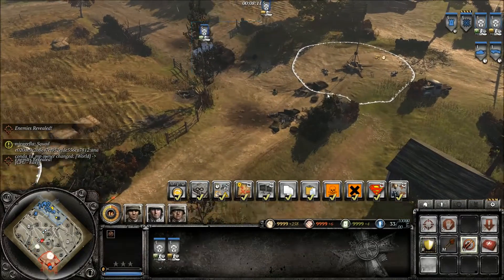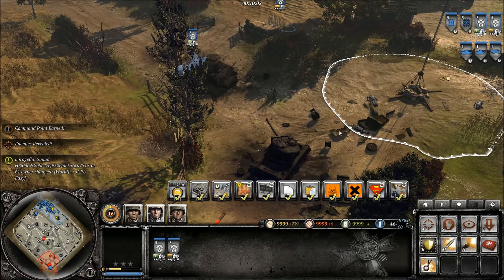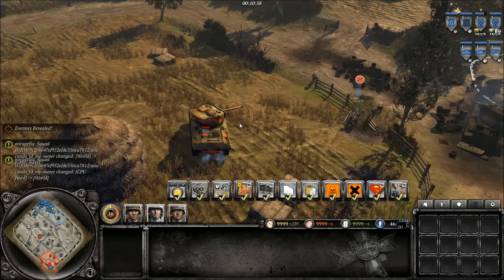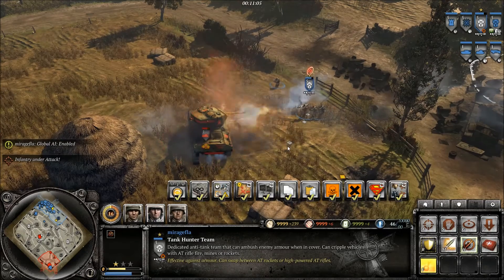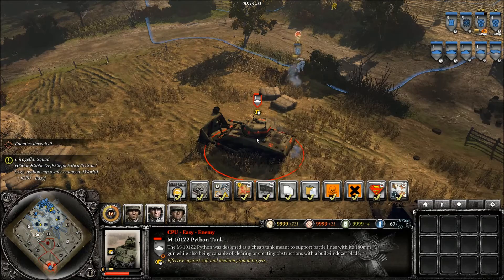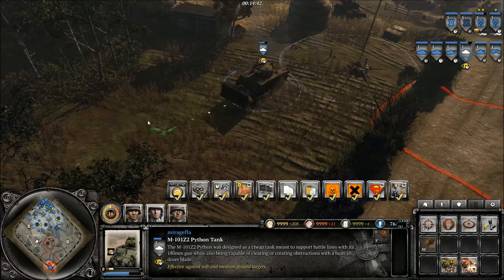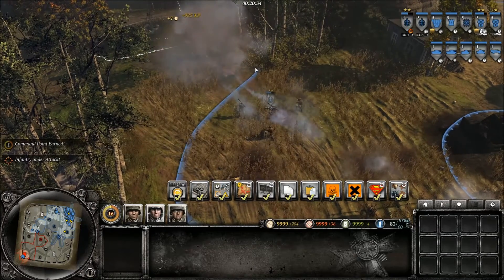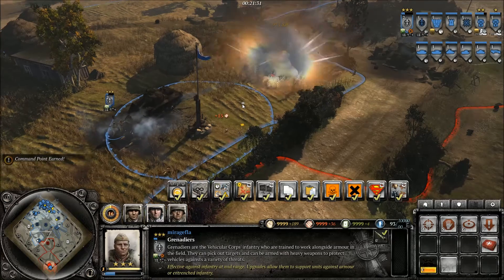Rise: Infantry-Based AT Teams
Here we are going over some the three anti-tank infantry units that are non-doctrinal for the Karsian Military, Northern Federation, and the Royal Ossyrian Army.

We will be starting off with the specialized Karsian Tank-Hunter, the supportive Grenadiers of the NF, and the adapative Ossyrian Taskmasters.